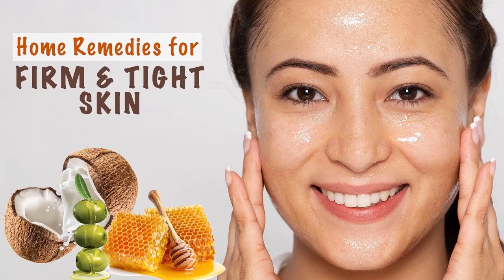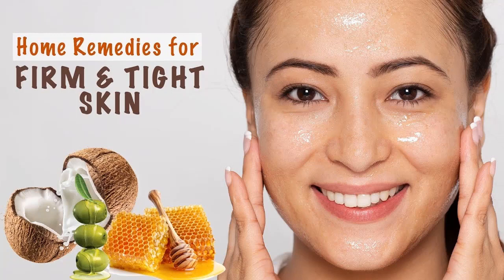5 Amazing Tips For Sagging Skin How To Tighten The Skin From 5 Home Remedies.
5 Amazing Tips  For Sagging Skin   How To Tighten The Skin From 5 Home Remedies.

Thanks
Health care